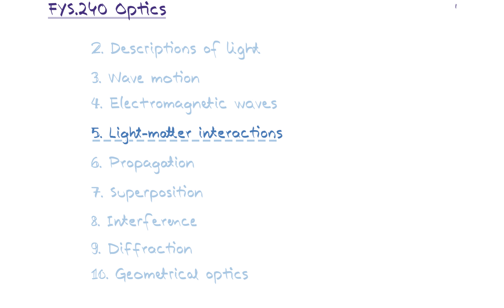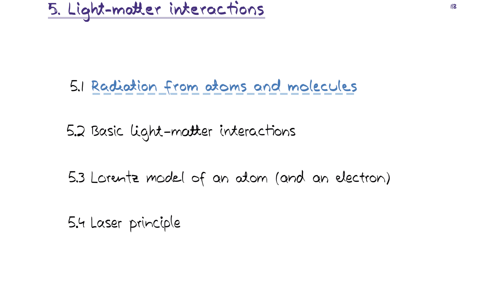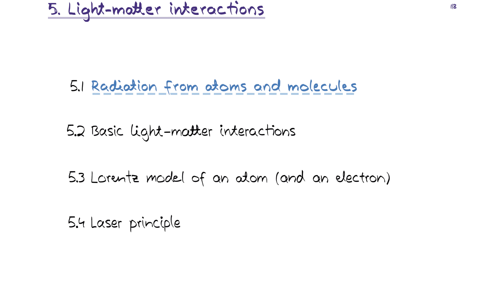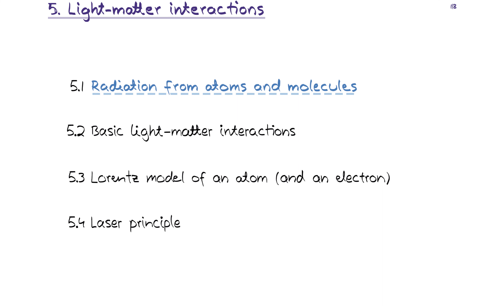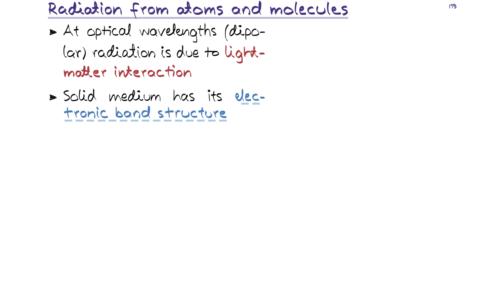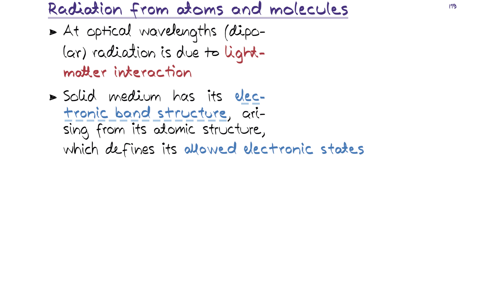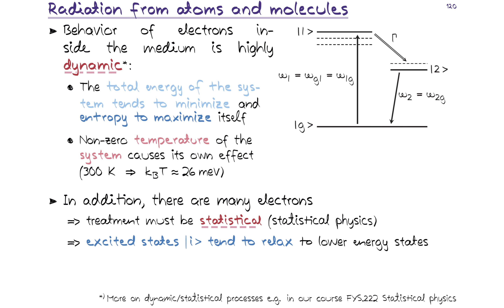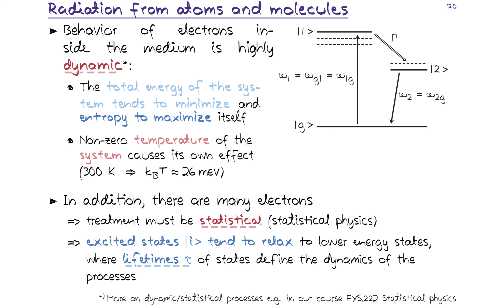Optics 5.1 Radiation from atoms and molecules